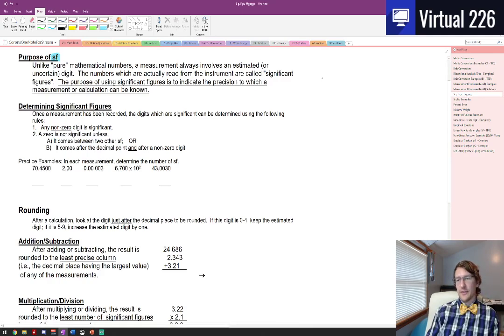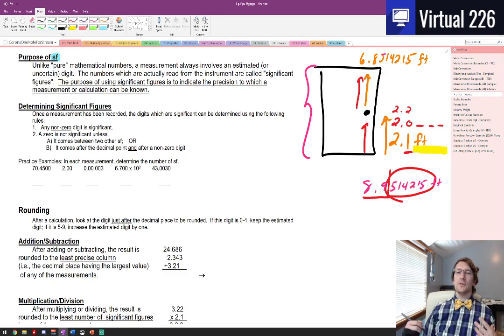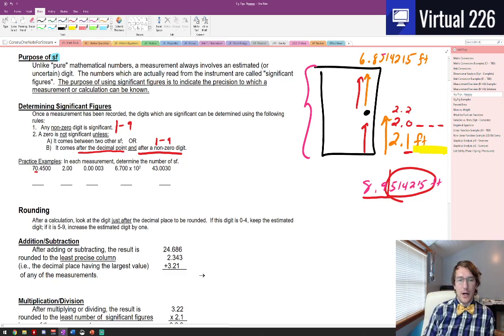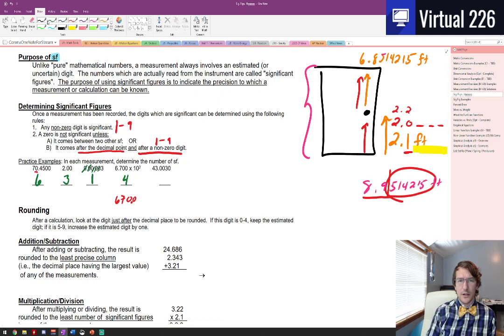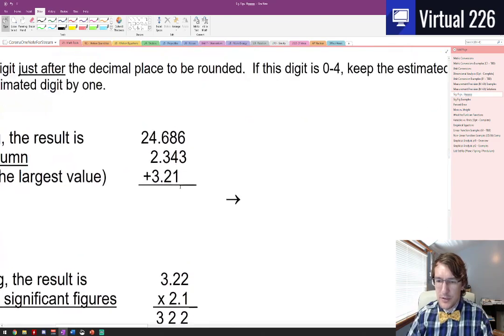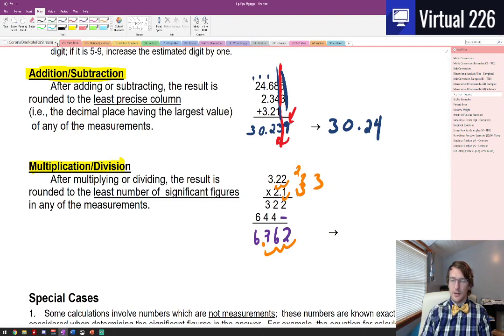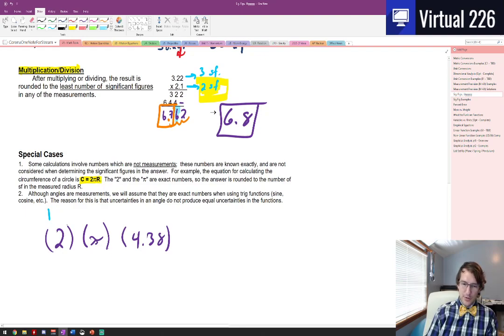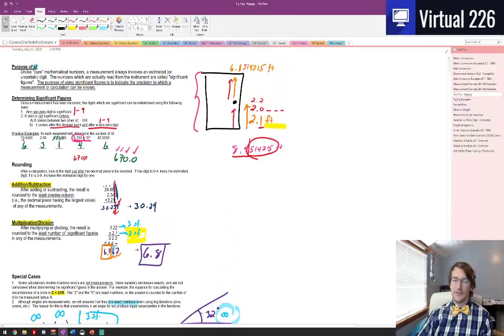CP Physics Unit 1 (C3) - Adding and Multiplying Significant Figures